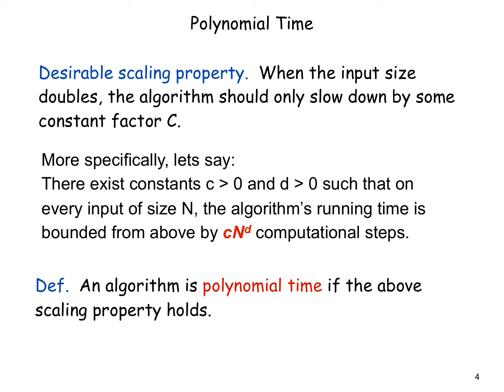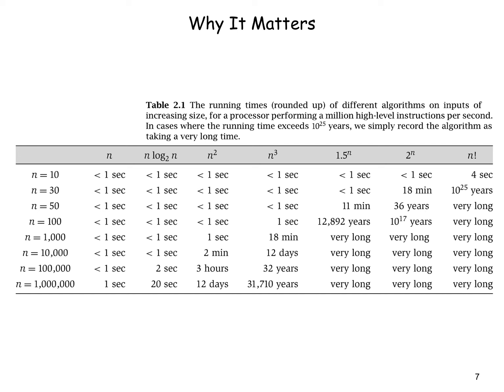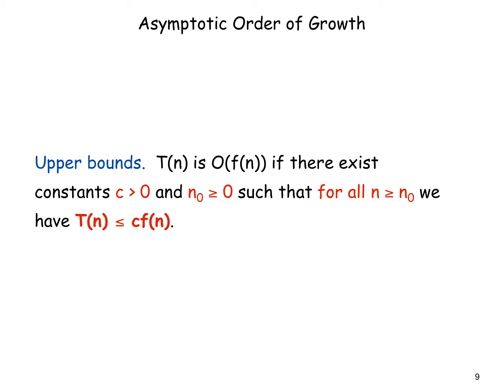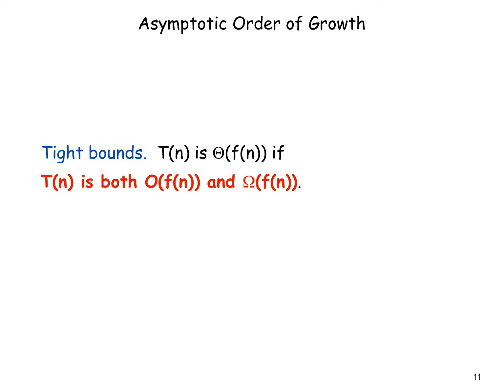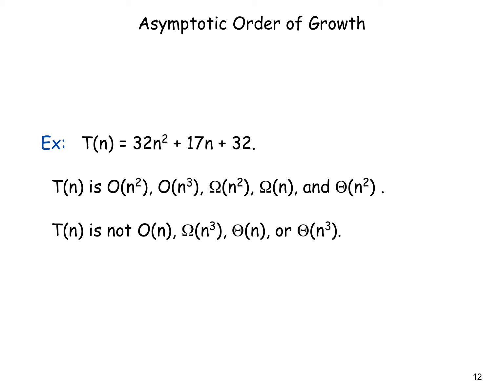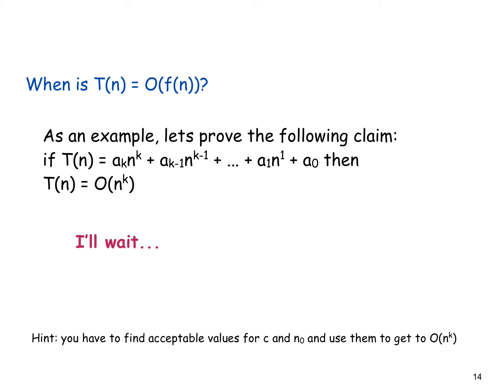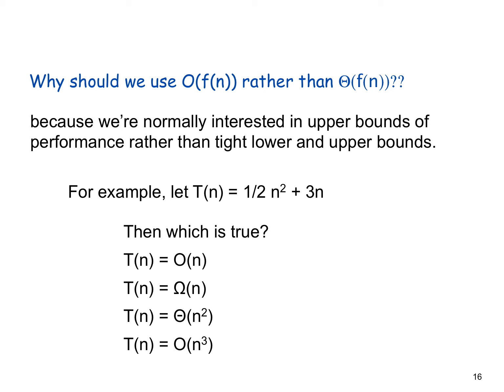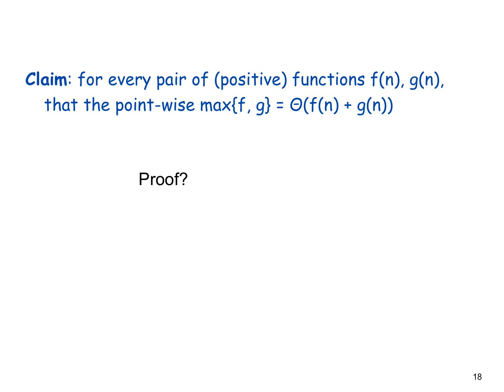4AsymptoticAnalysis1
First part of the Asymptotic Analysis discussion. There are a few proofs to do in here as well.